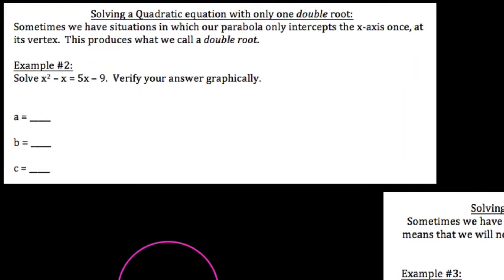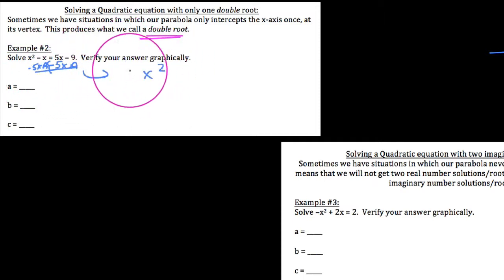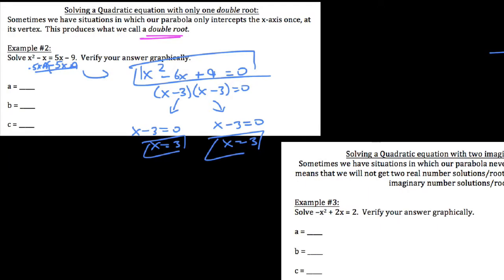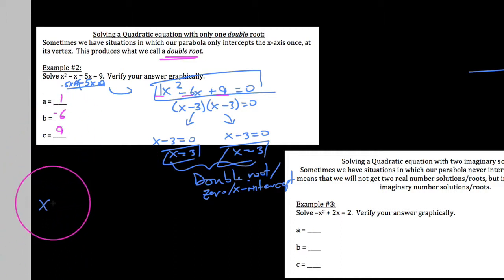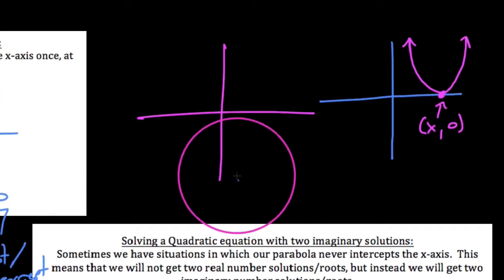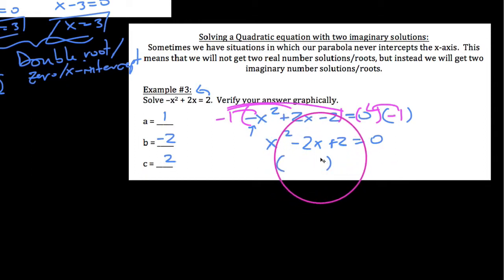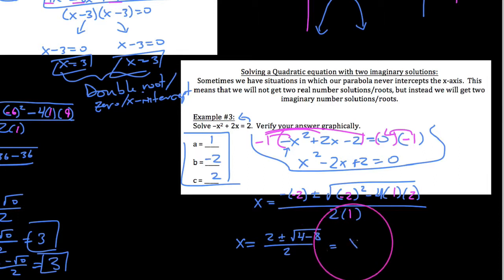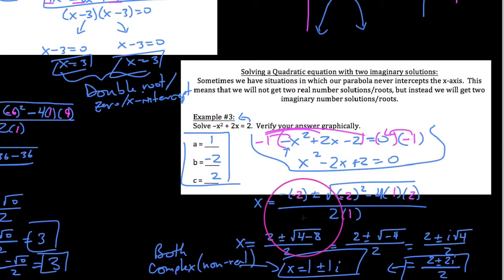HA2 5.6.2, Using the quadratic formula and special solution cases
In this video I use the quadratic formula again as a matter of practice.  I also explore two distinct cases in doing so.  The first case is one in which we get a repeated root/x-intercept.  The second case involves a parabola that has no real x-intercepts.